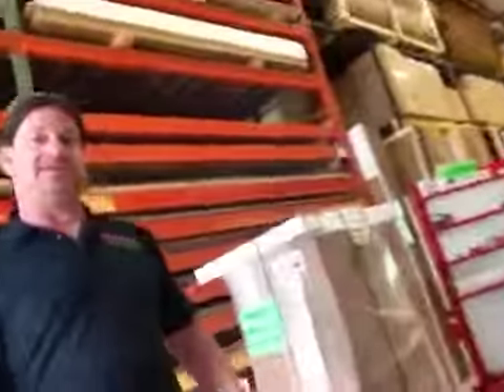Sean Palletizing Process Improvement